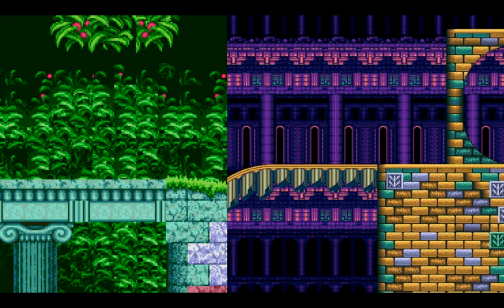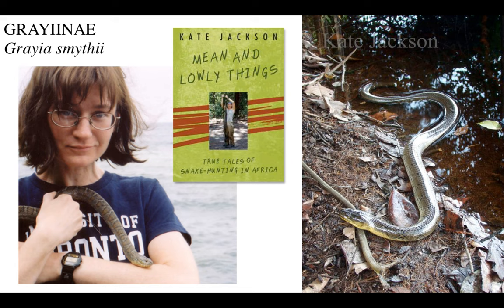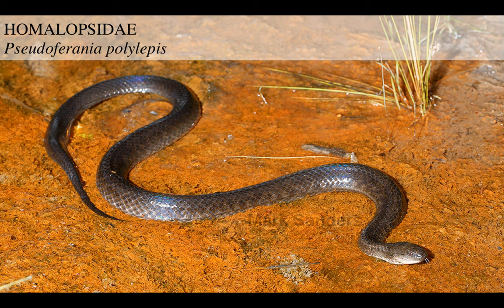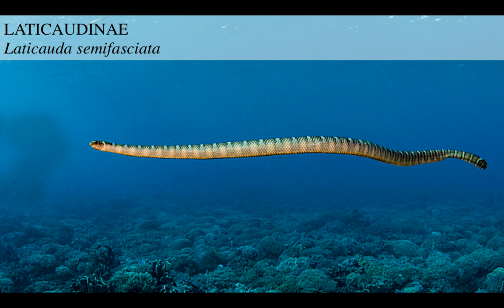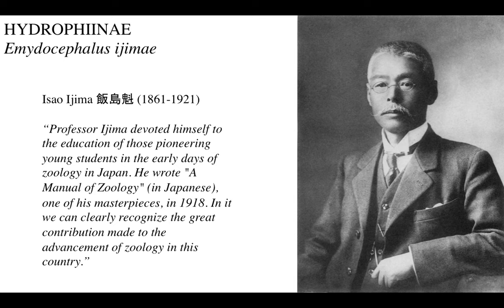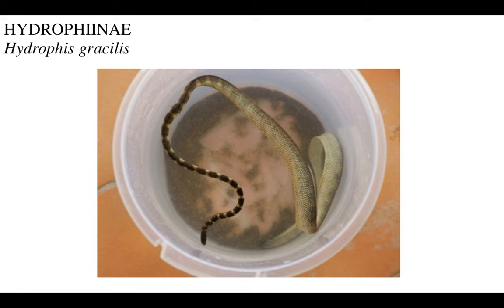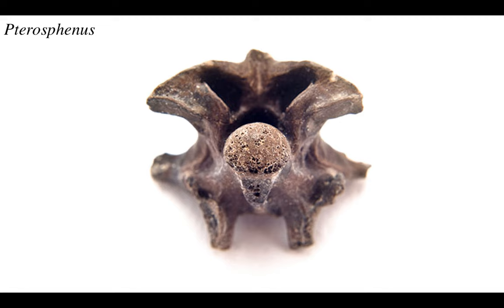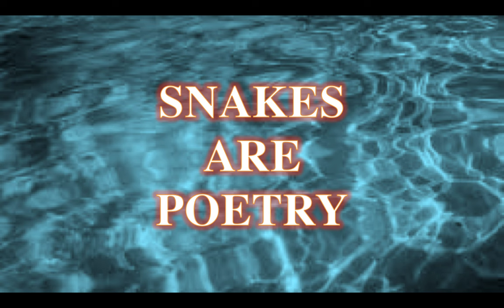The Sea Snake Iceberg: Reviewing EVERY Sea-Dwelling Snake Species 🐍🌊!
Sea snakes are the BEST snakes! In a great big picture-loaded podcast, we examine every species of sea-dwelling serpent currently extant on Earth - and look into some related cryptids and fossil forms.